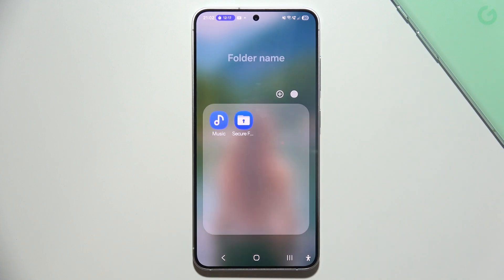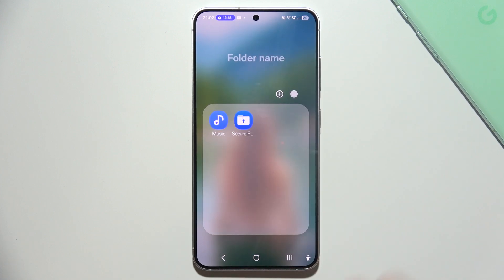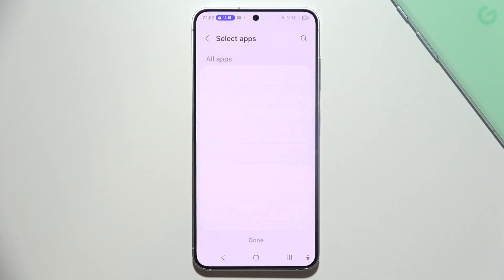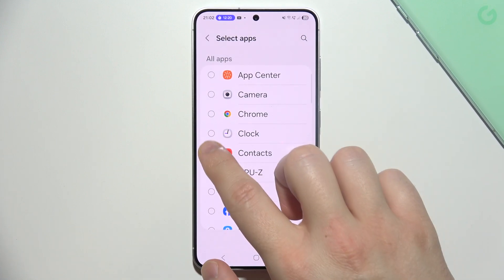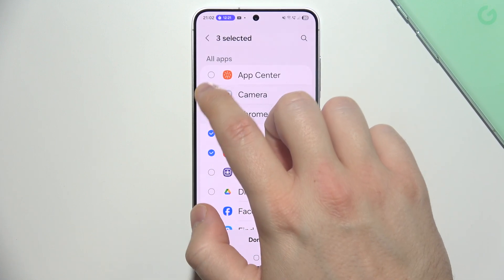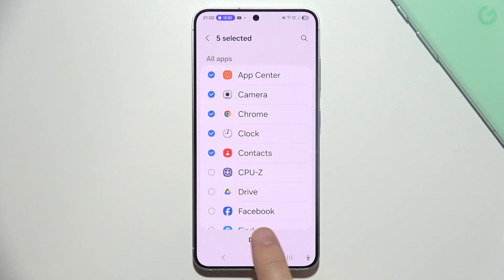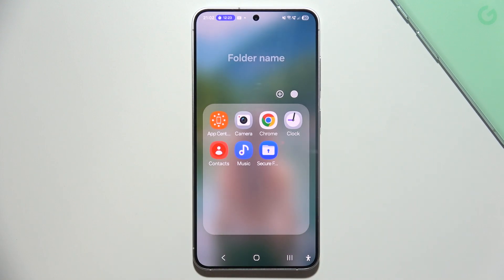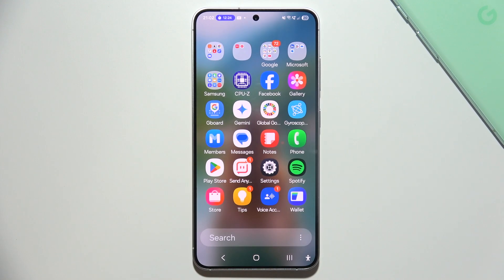Samsung S25: How to Create Folders in App Drawer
In this video, we’ll show you how to create folders in the App Drawer on your Samsung S25. Organize your apps more efficiently on the Galaxy S25 by grouping them into folders for easier access. Learn how to customize your app layout and keep your device tidy and user-friendly.